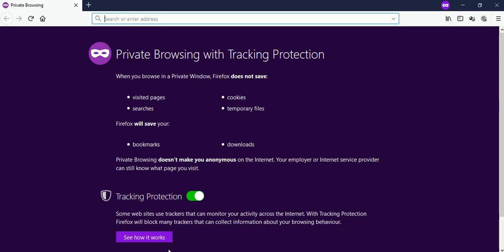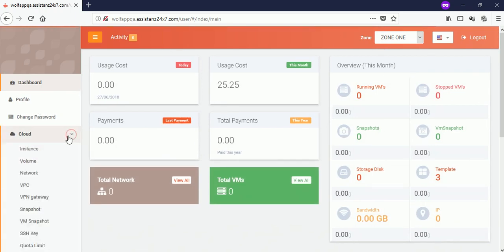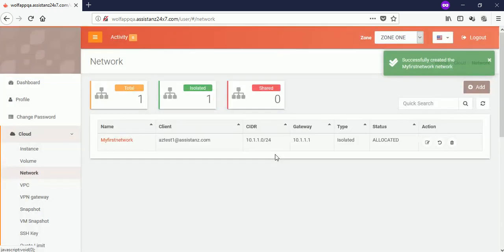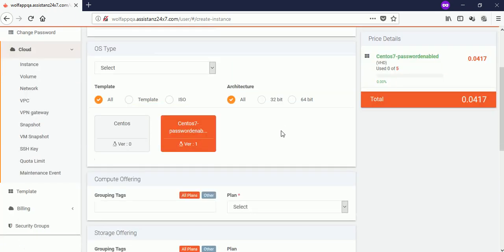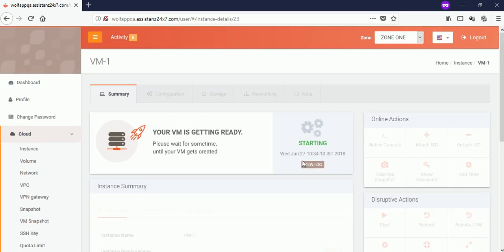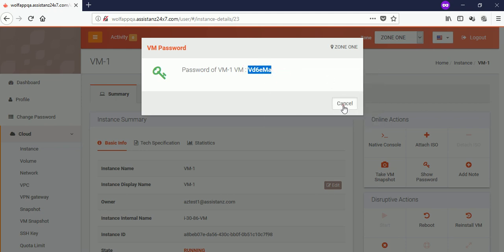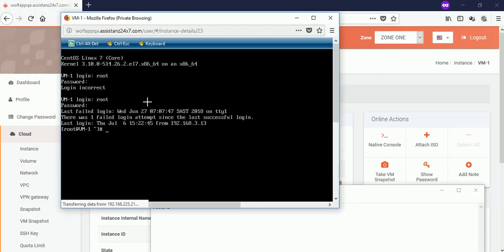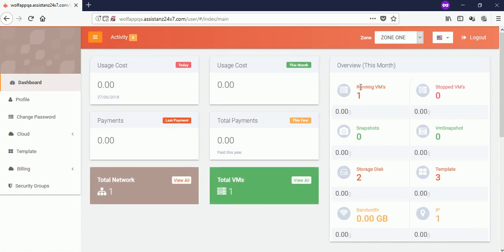StackBill Cloud Management Portal-UserGuide : Creating a new VM in Stackbill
StackBill - The Pioneer  in Cloud Management Portal (CMP) Exclusively built on top of Apache Cloud Stack

This Video Is About Creating a new VM in Stackbill

cloudservices